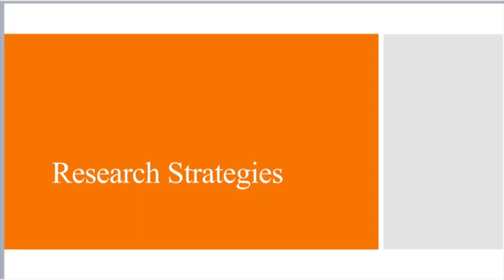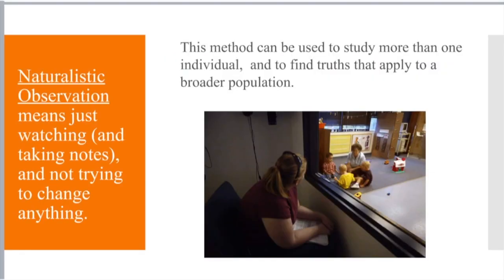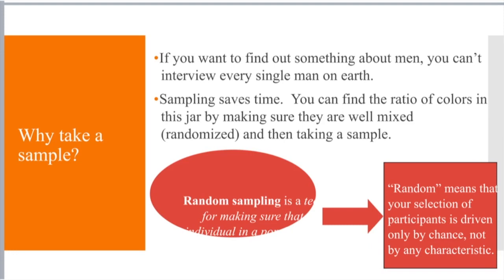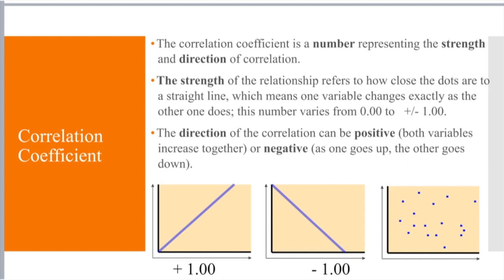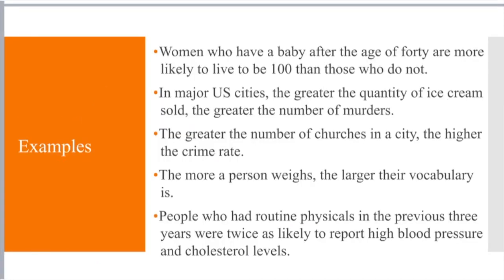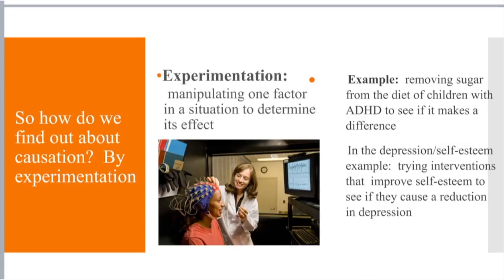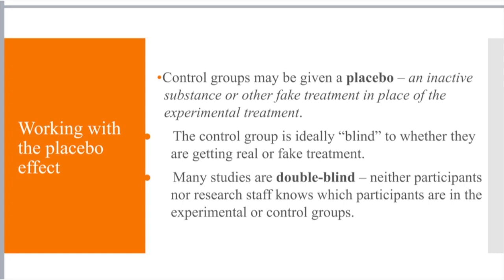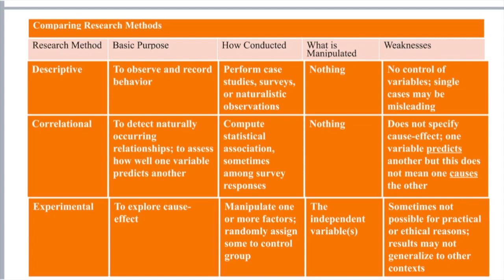CH1 Research Strategies